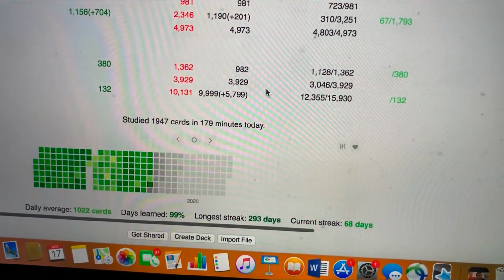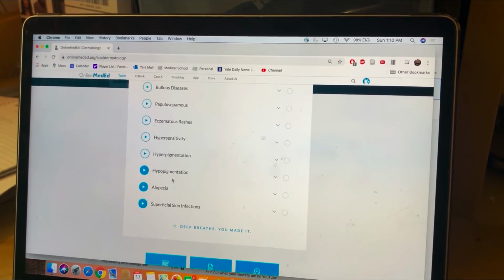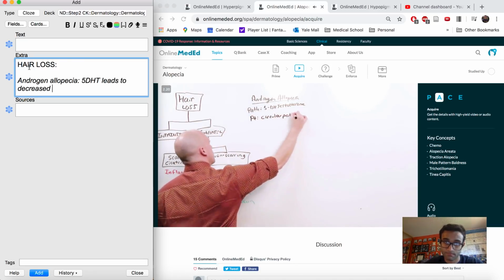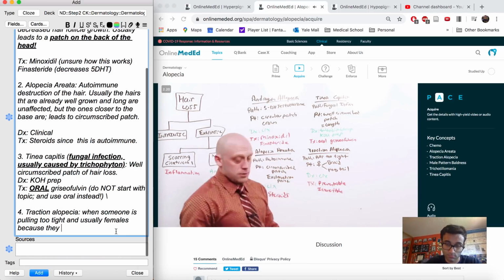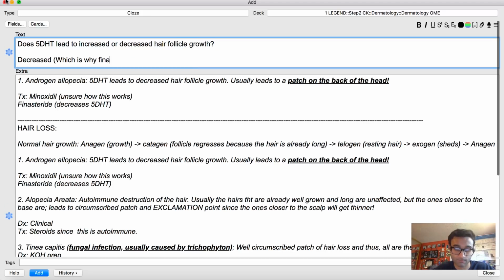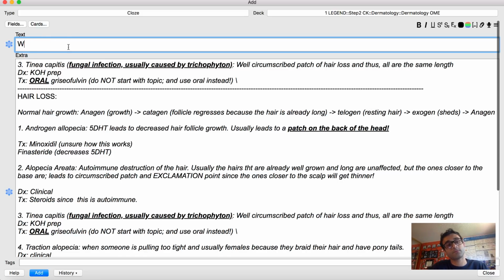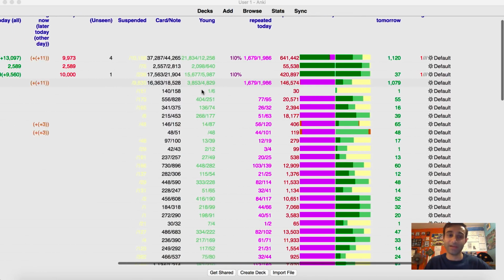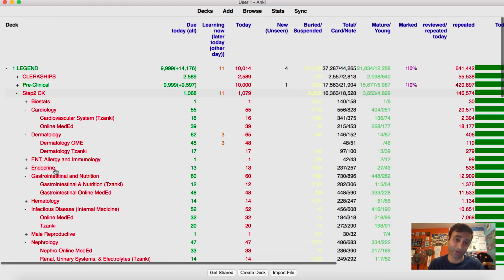USMLE STEP2 Grind Begins....TODAY! [Episode 1]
LET'S GET IT FOLKS. WE GOT THIS! Studying is underway, and I'll keep you updated as I go about this. Not gonna be an easy one, to say the least.